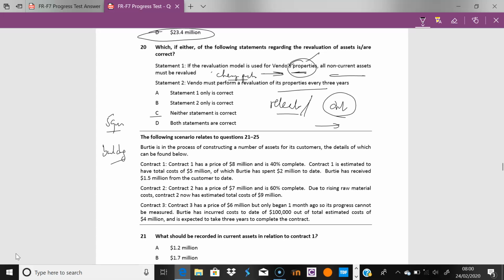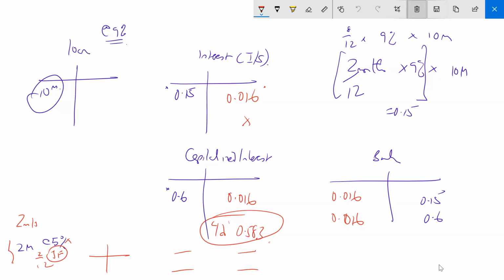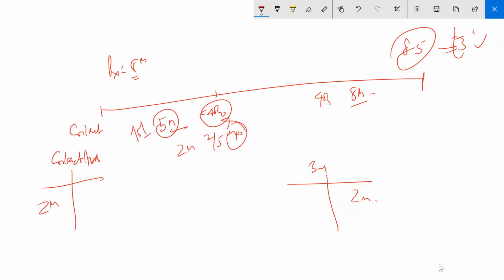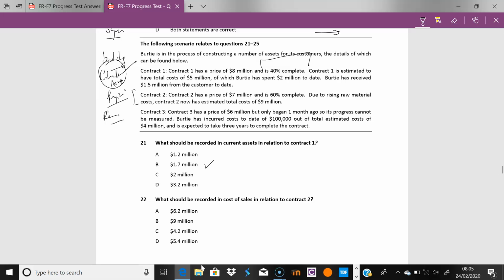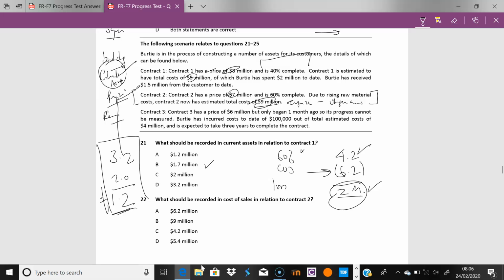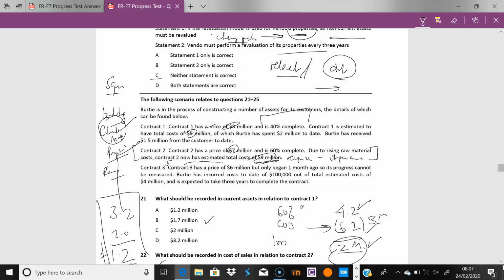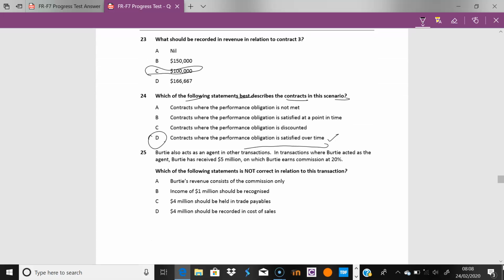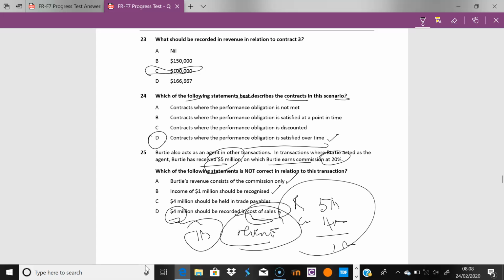Progress Test FR Q21 25